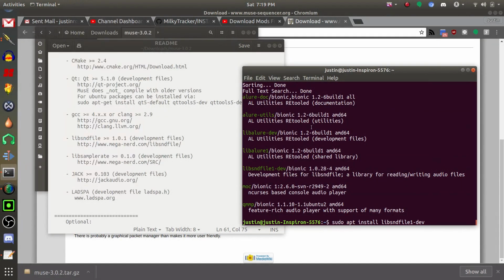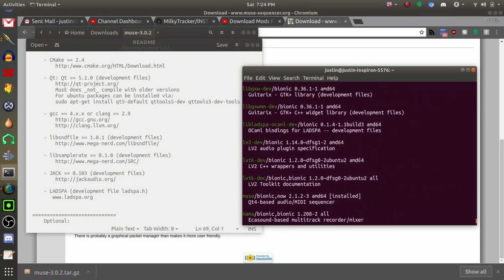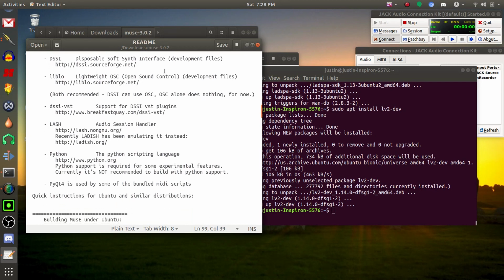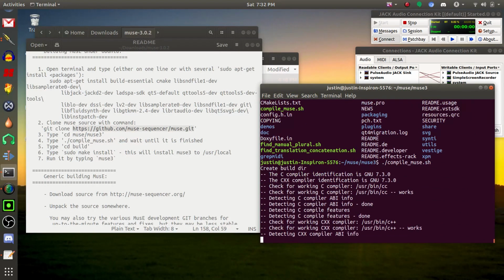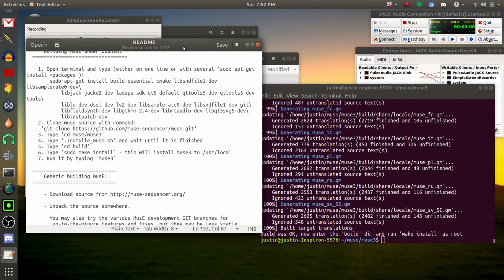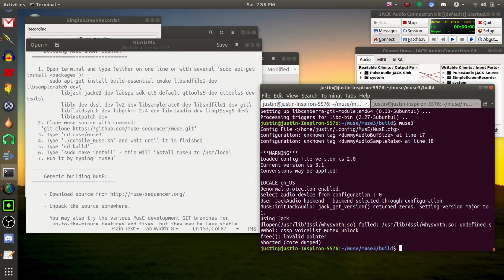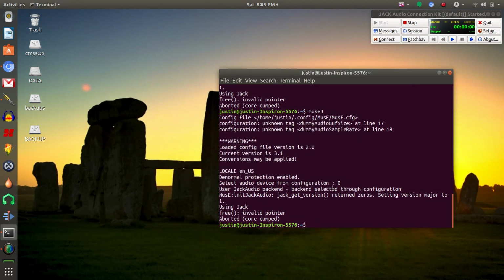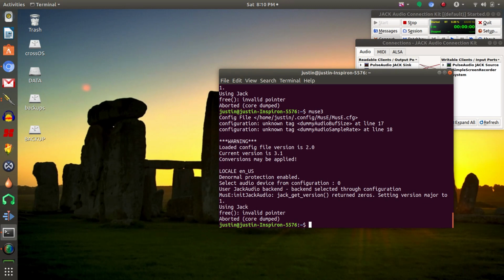Building MusE Linux DAW From Source Part 1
I wanted to do a review/tutorial of MusE for Linux, not to be confuse with Musescore. MusE is an audio/midi DAW similar to Rosegarden and Qtractor. When I tried using the package maintainer version, it wouldn't work correctly with jack, so I decided to build the package from source code. That is what this video is about.

Thanks to Elias Jackson for being a patron!

Cameras:
Canon SL2
Canon SX40hs

Drum Set:
Tama Imperialstar

Heads:
Aquarian Studio X

Guitars:
Epiphone Les Paul Studio

Midi Controller:
Midiplus Classic 49

Computer:
Dell Inspiron 5576

Audio Interface:
Behringer UMC404HD

Mics:
Kick - CAD KBM412